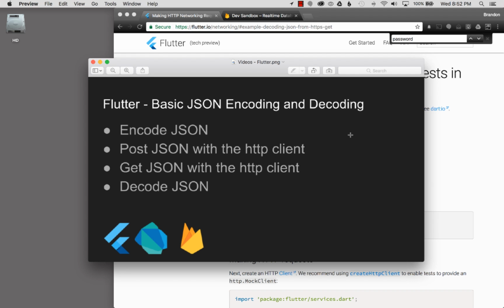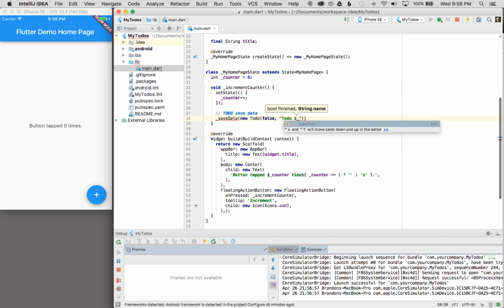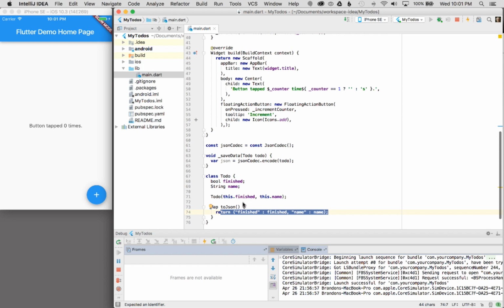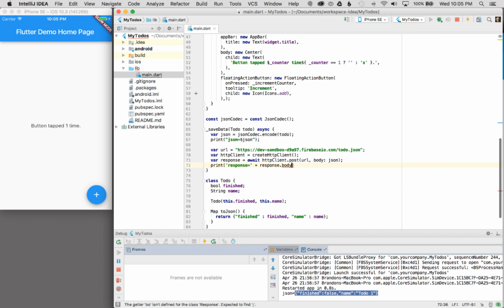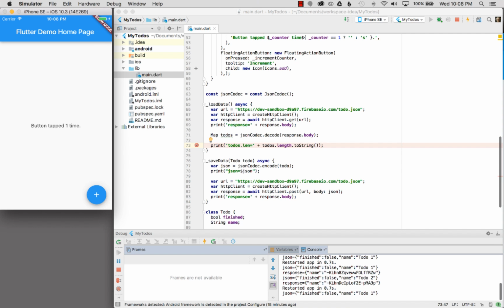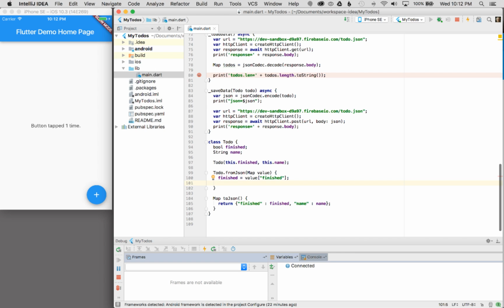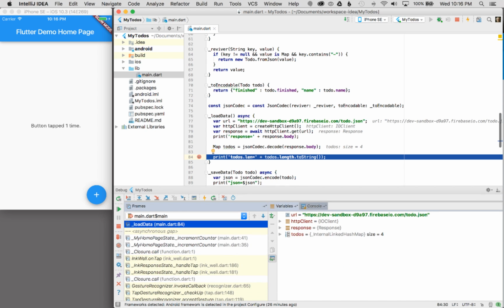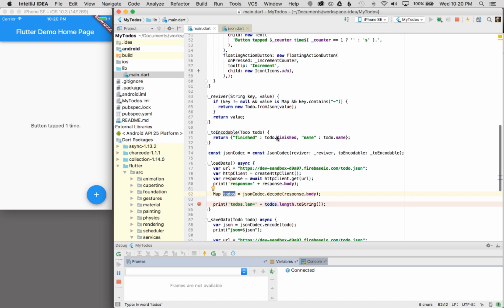Flutter - JSON Encoding and Decoding with the Firebase Rest API.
This video covers:
- Encode JSON
- Post JSON with the http client
- Get JSON with the http client
- Decode JSON